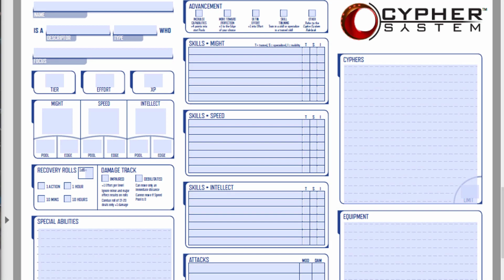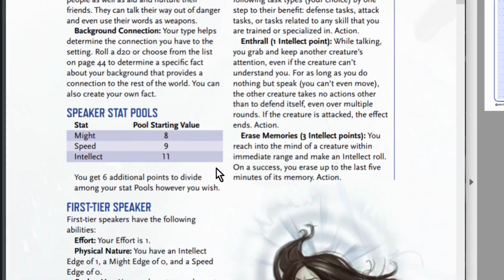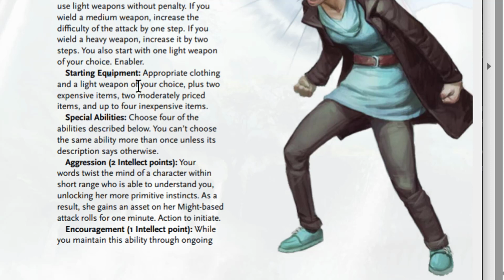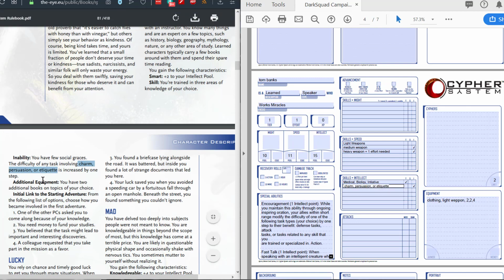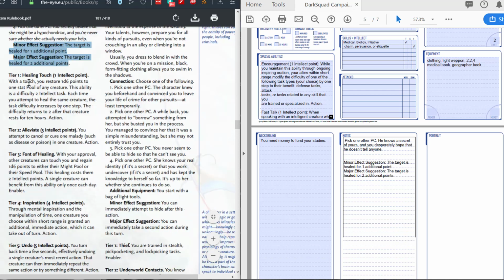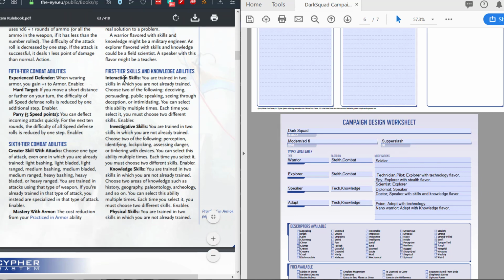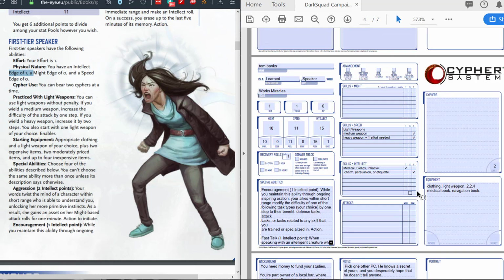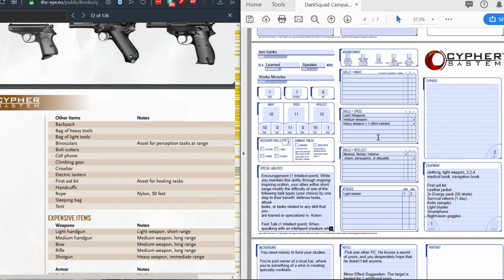Making a cypher character.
How to fill out and/or create a Cypher System Character sheet.